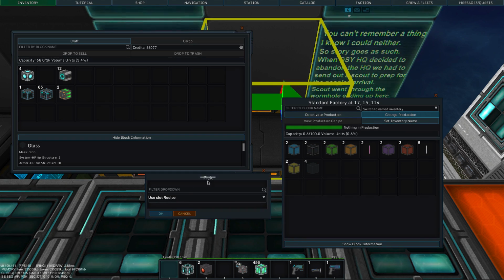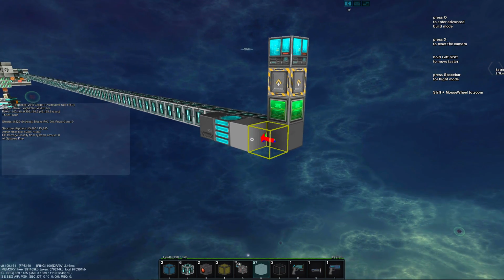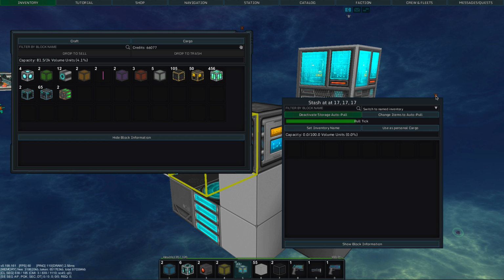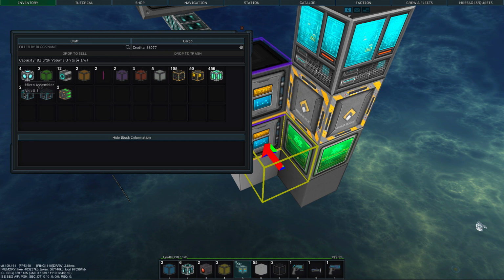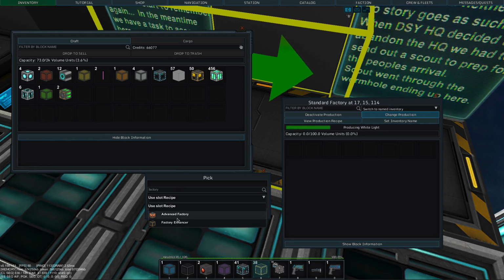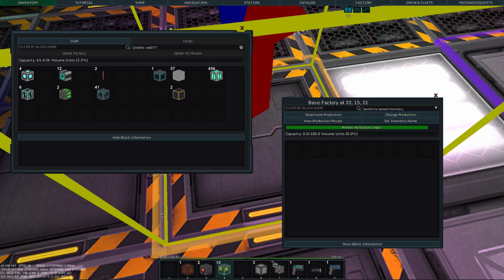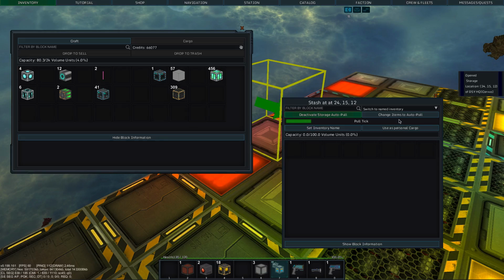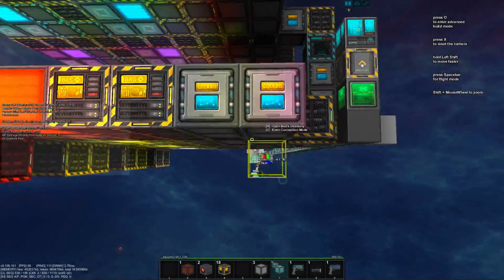Starmade: Let's Play Ep 35 Building My Mining Station Part 1 Refinery Section, Gameplay Walkthrough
In episode 35 of Starmade let's play gameplay i am building the mining station starting with the refinery section.

So finally after we established a little foothold int the last episodes of my starmade let's play by building our shag and the basic missile turret for defense today we can focus on starting to build the mining station. First part should be processing and refining all the ore shards and rock into the capsules we can work with. Hope you enjoy watching me setting up a hopefully fail safe efficient system

Check out the other Starmada server members for more awesome starmade let's play and gameplay episodes

StarMade is a voxel-based 3D sandbox space shooting game. Play in your own universe or on a StarMade multiplayer server to create, discover, destroy, customize, and design your own ships, stations, worlds, declare war on other factions and battle it out for dominance of the galaxy, one of over 9 quadrillion possible procedurally generated ones full of adventure.
Imagine you could fly your favorite ships from Star Trek, Star Wars, Battlestar Galactica, Babylon 5 or Serenity.

--- Starmada links and additional information ---

Starmada is a private whitelisted survival mutliplayer starmade server occupied by youtube content creators dedicated to deliver high quality starmade gameplay and let's play episodes.
Starmada server is invite only we do not accept applications at this time.

used Music